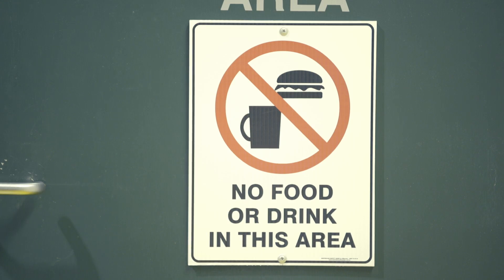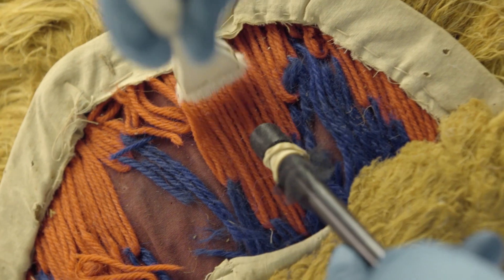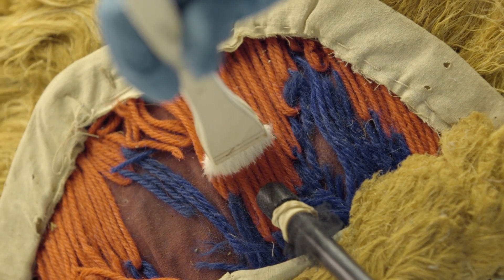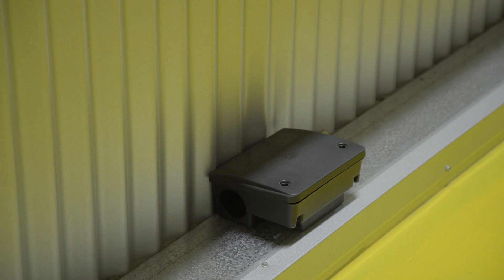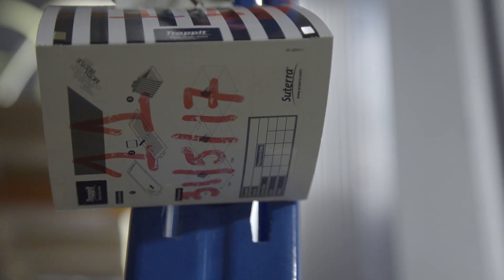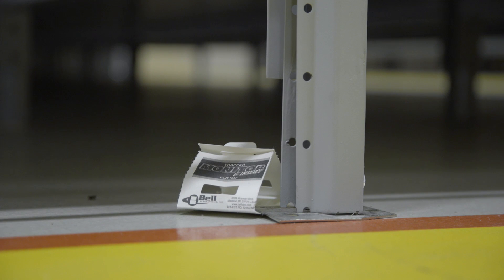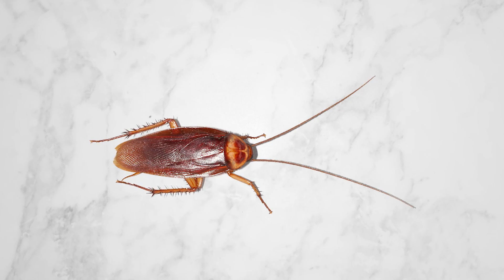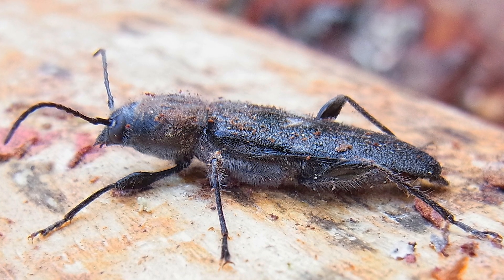Integrated Pest Management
Learn how to start an Integrated Pest Management or IPM Program at your museum. You will learn how to prevent pest damage by monitoring insect populations and strategies to make your collection less attractive to insects. You will also learn what how not to deal with unwanted pests. We will also provide you with the tools to carry out inspections, monitor and log your pest findings.

Image Credits
Silverfish

Portuguese millipede
Image copyright WA Museum Portuguese millipede